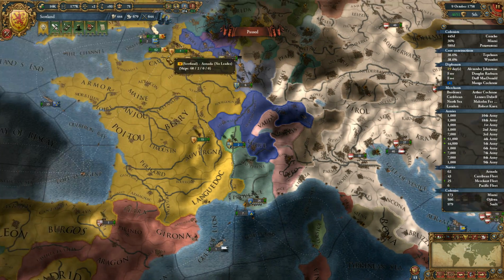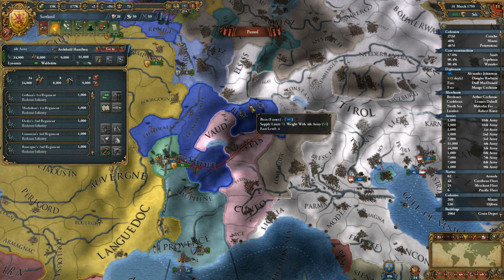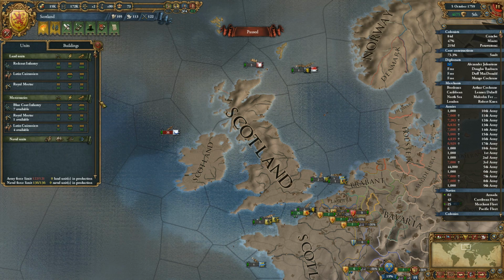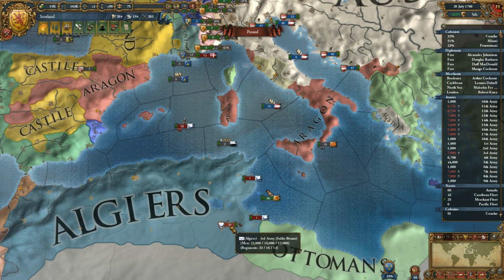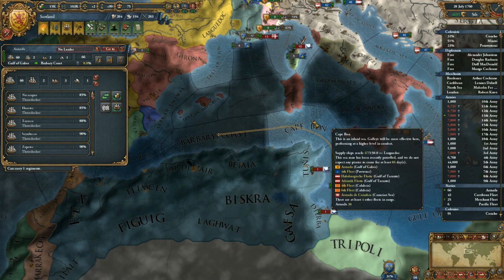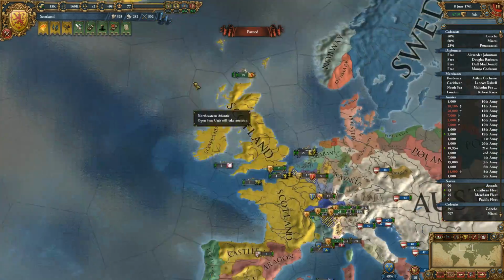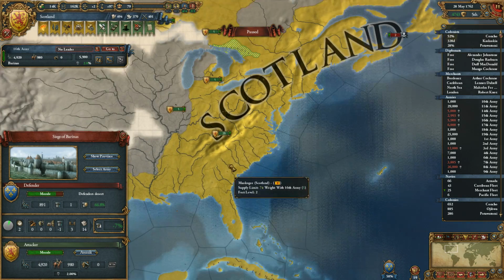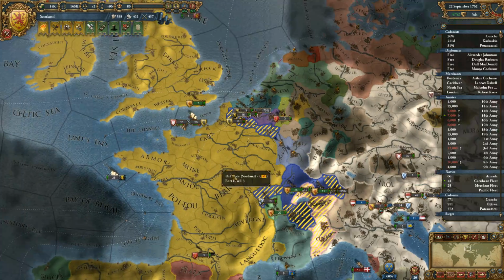Europa Universalis 4 Let's play: Scotland: Part 80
Let's play Europa Universalis IV!

Oh that's right - another war with France! :D